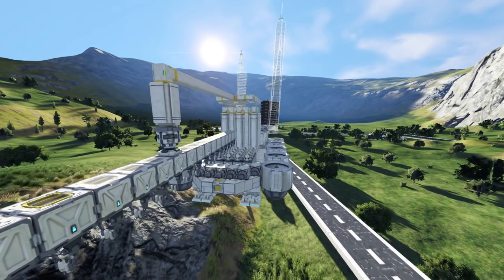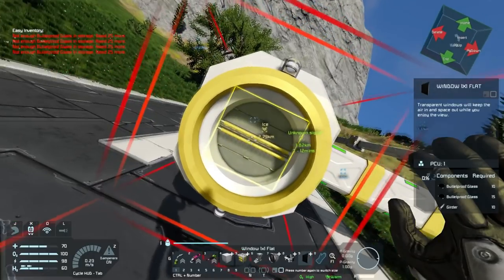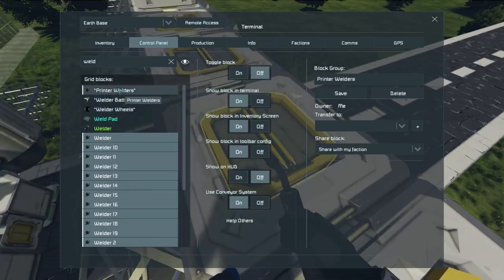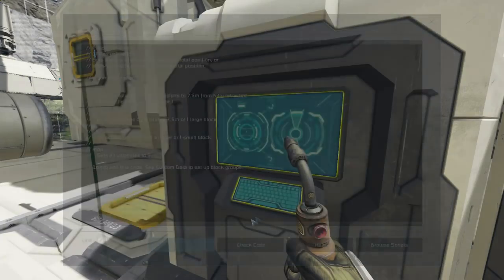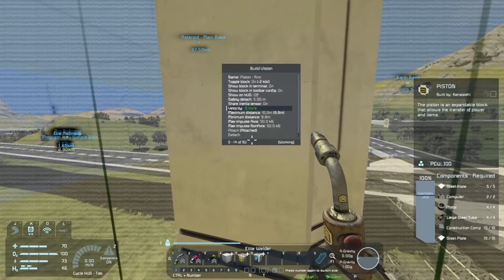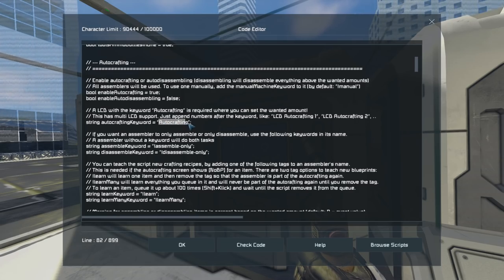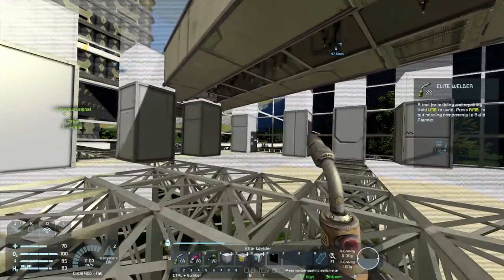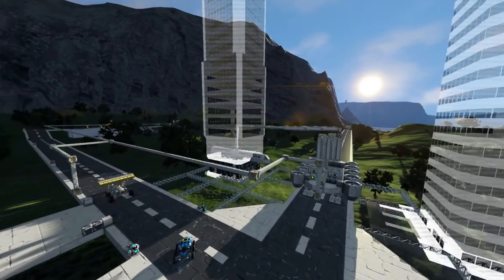Space Engineers - S2E55 'Deploying The Mobile Printer'